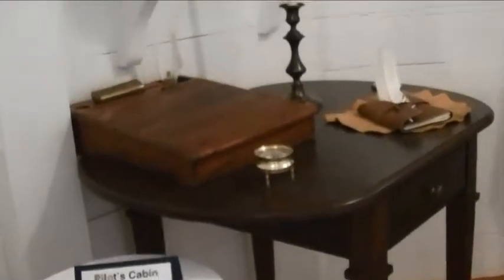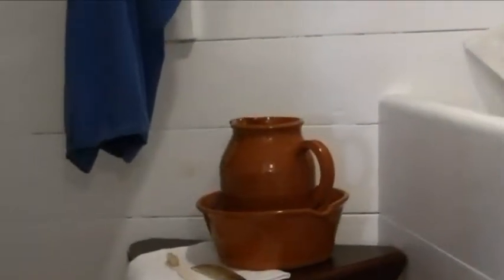H M S Tecumseth Below Deck Tall Ships Penetanguishene Ontario 2013